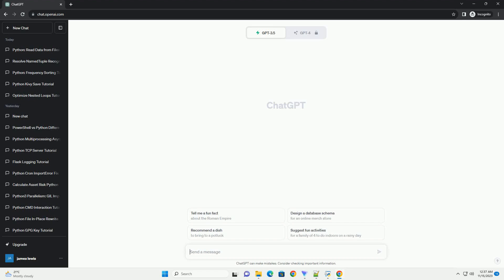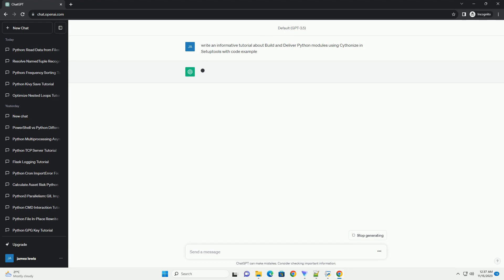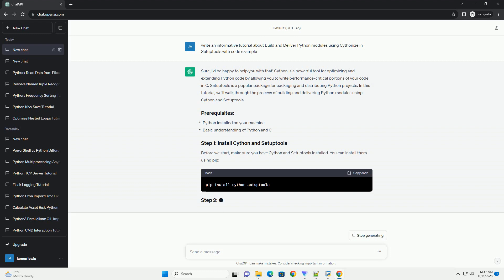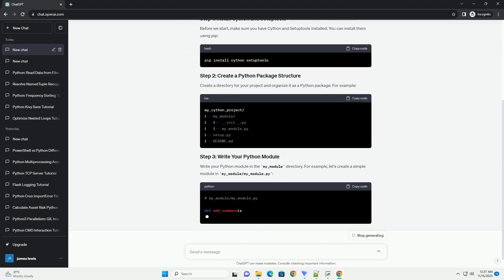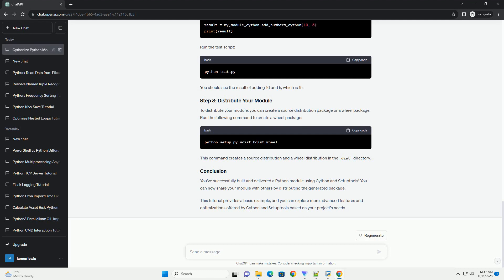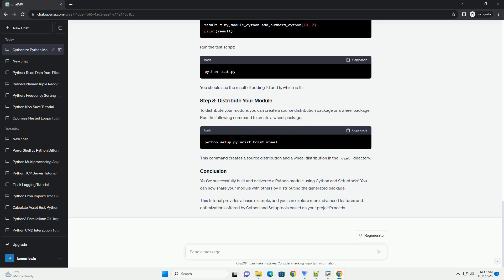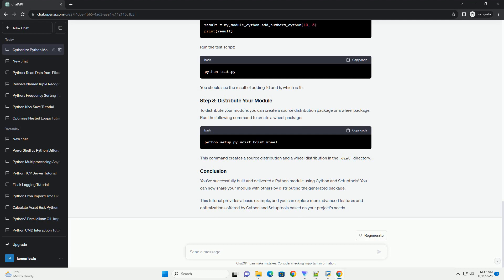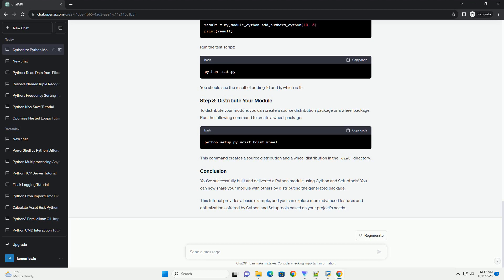Build and Deliver Python modules using Cythonize in Setuptools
Sure, I'd be happy to help you with that! Cython is a powerful tool for optimizing and extending Python code by allowing you to write performance-critical portions of your code in C. Setuptools is a popular package for packaging and distributing Python projects. In this tutorial, we'll walk through the process of building and delivering Python modules using Cython and Setuptools.
Before we start, make sure you have Cython and Setuptools installed. You can install them using pip:
Create a directory for your project and organize it as a Python package. For example:
Write your Python module in the my_module directory. For example, let's create a simple module in my_module/my_module.py:
Create a Cython file in the same directory as your Python module. Save it with a .pyx extension. For example, my_module/my_module_cython.pyx:
Create a setup.py file in the root of your project. This file contains information about your project and how it should be built and distributed. Here's a basic example:
In the terminal, navigate to your project's root directory and run:
This command tells Setuptools to build the Cython extension and place the resulting shared object file in the same directory as your Python module.
Now you can test your Cython module. Create a test script in your project directory, for example, test.py:
Run the test script:
You should see the result of adding 10 and 5, which is 15.
To distribute your module, you can create a source distribution package or a wheel package. Run the following command to create a wheel package:
This command creates a source distribution and a wheel distribution in the dist directory.
You've successfully built and delivered a Python module using Cython and Setuptools! You can now share your module with others by distributing the generated package.
This tutorial provides a basic example, and you can explore more advanced features and optimizations offered by Cython and Setuptools based on your project's needs.
ChatGPT